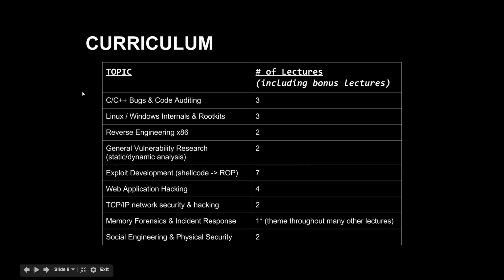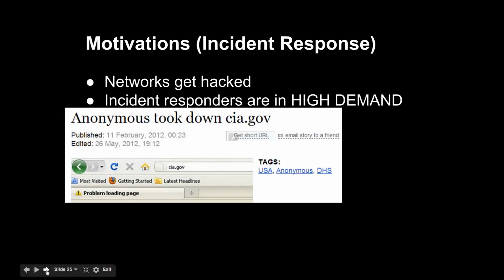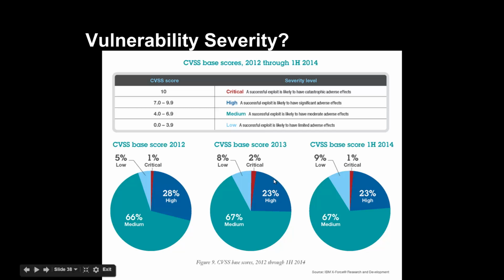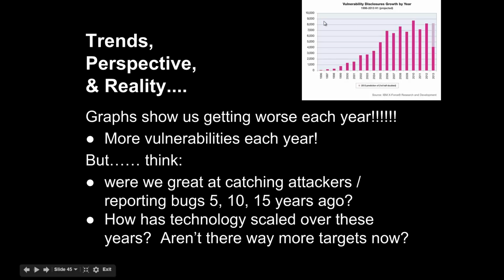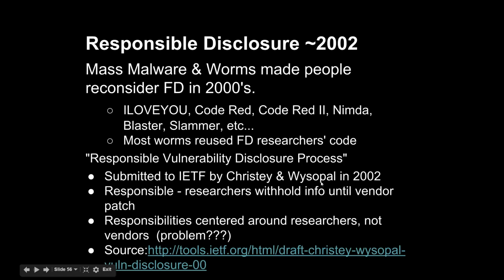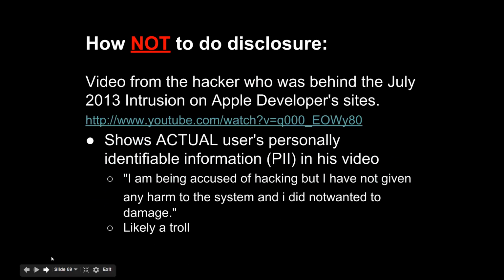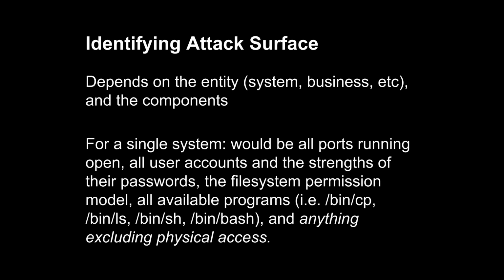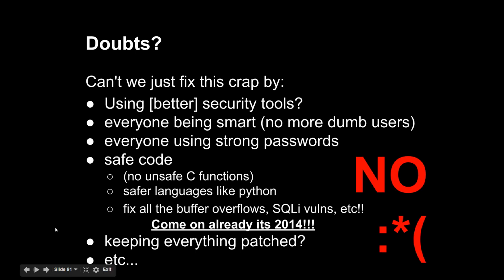Introduction to Offensive Computer Security | Learn Ethical Hacking & Reverse Engineering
Welcome to the Offensive Computer Security Course! In this introductory video, you’ll discover what this course is all about — from ethical hacking to reverse engineering, malware analysis, exploitation techniques, and penetration testing. This series is designed for cybersecurity beginners and intermediate learners who want real-world knowledge in offensive security.

Topics Covered:
✔️ What is offensive security
✔️ Real-world hacking techniques
✔️ Tools used by ethical hackers
✔️ Overview of reverse engineering & exploitation
✔️ Course structure & what to expect